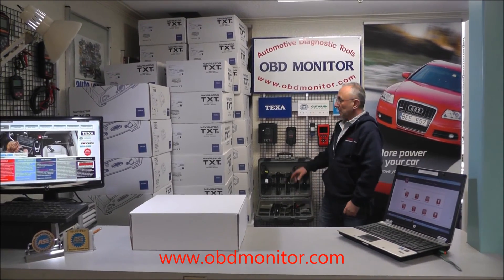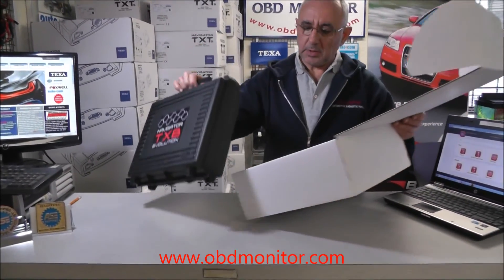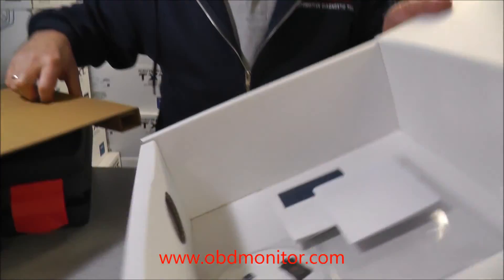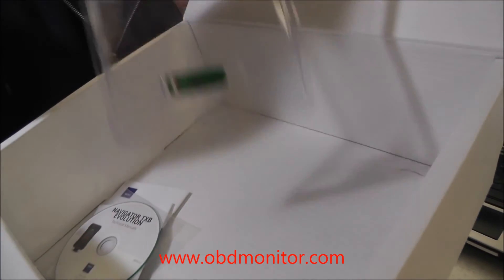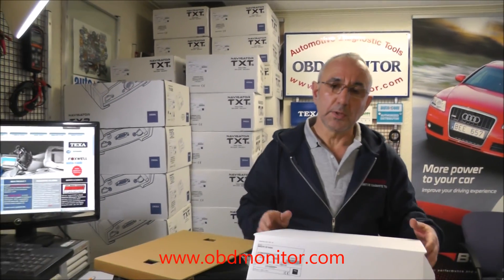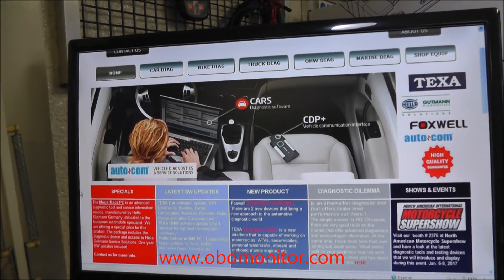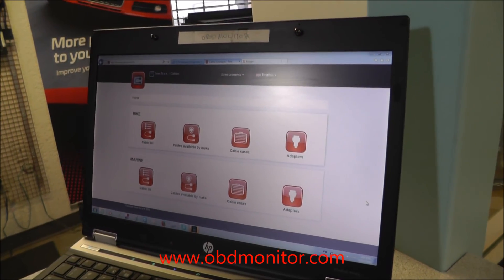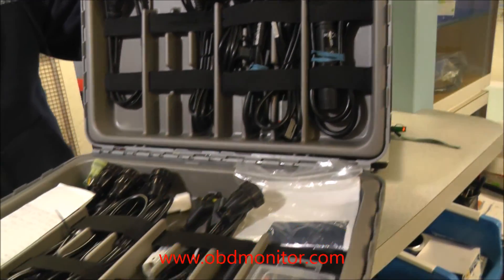TEXA Navigator TXBe diagnostic tool